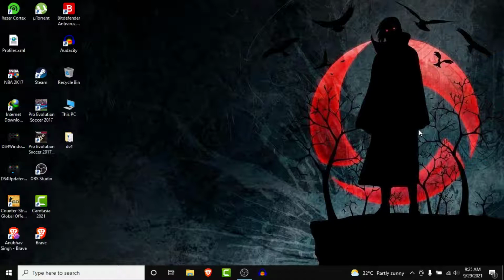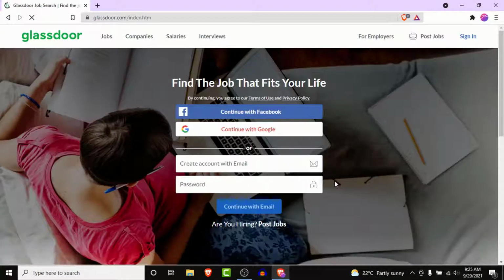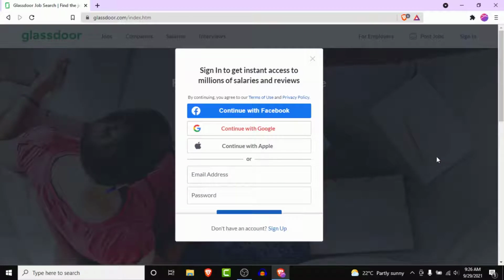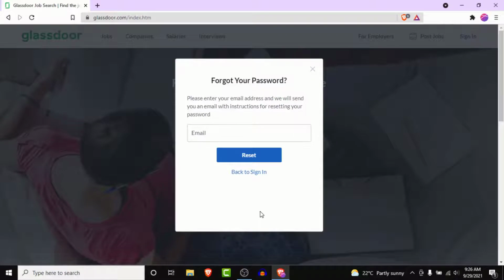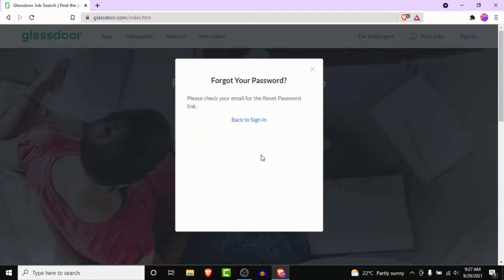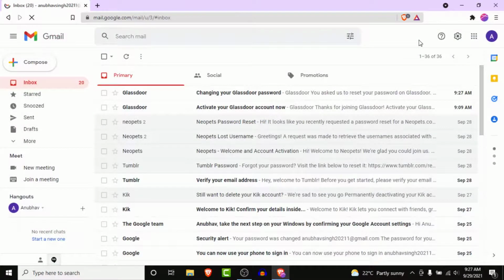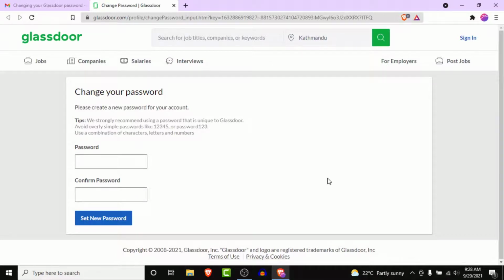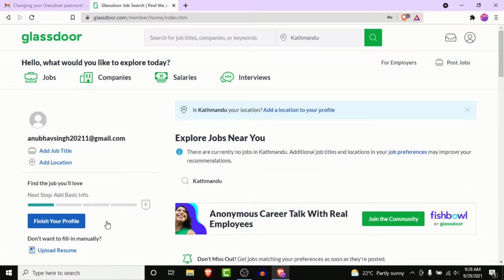How to Recover Glassdoor Account l Glassdoor.com 2021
Have you been wondering on how you recover glassdoor account?
This video guides you in easy step by step process to recover glassdoor account

Follow these simple steps:
1.
2. Click on the sign-in button
3. Choose the forgot password option
4. Enter your email linked to glassdoor
5. Open the link you receive in your email
6. Create a new password for you account
7. You're all done

Why can't I log into Glassdoor?

How do I merge Glassdoor accounts?

How do I get unlimited access to Glassdoor?